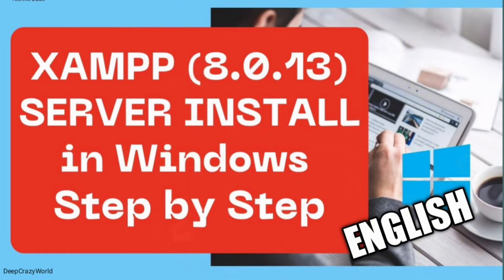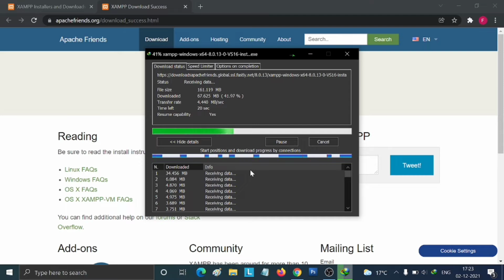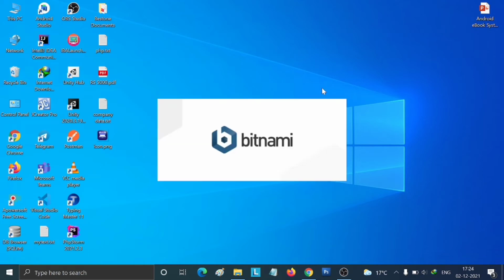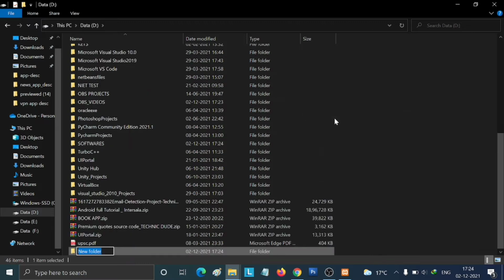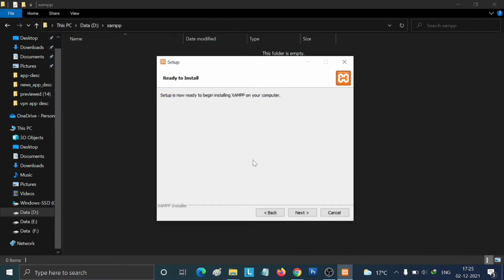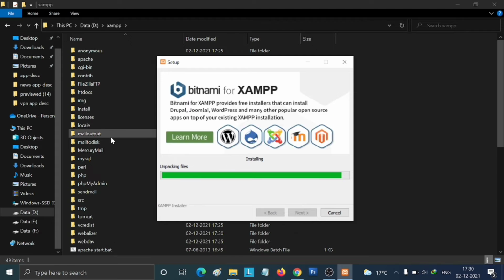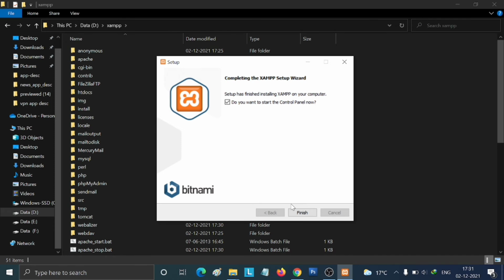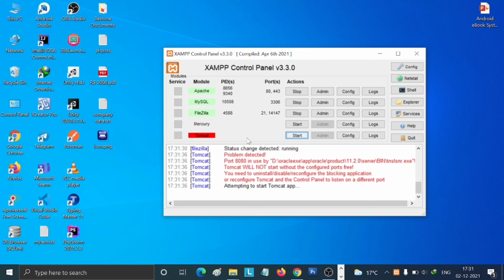Install XAMPP Server Latest version on Windows 10 || Xampp v3.3.0 | XAMPP (8.0.13)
In this video I will show you How to install Xampp Server 8.0.13 latest version on Windows 10 ( English ). Xampp Server v3.3.0 Windows (64-bit).

My New laptop
My Old Laptop
My Boya Mic
My Mouse
My Mobile
My Tripod